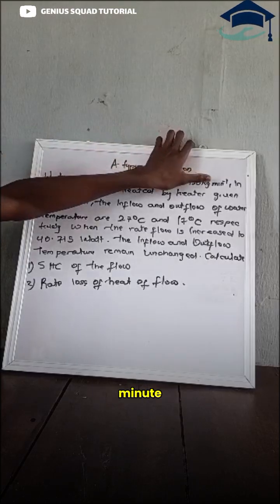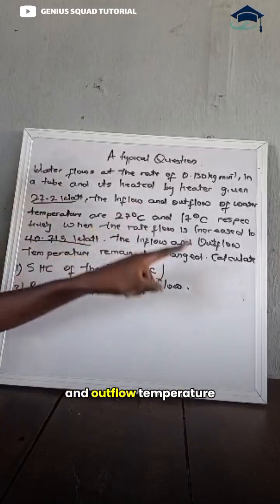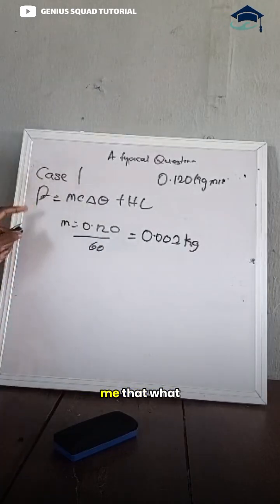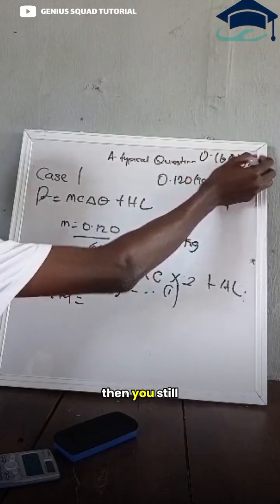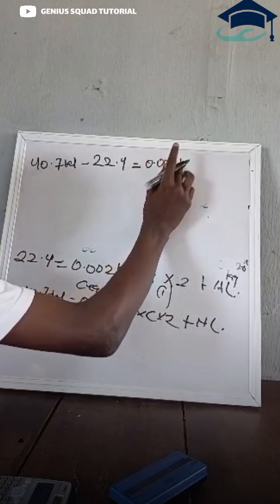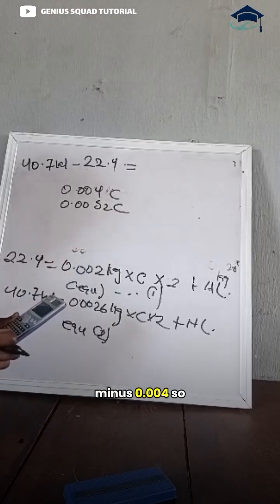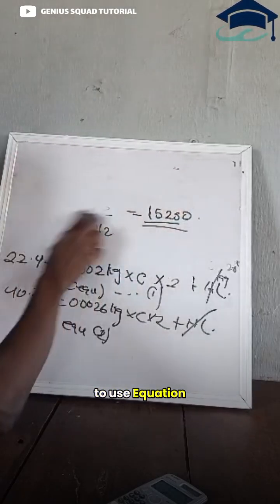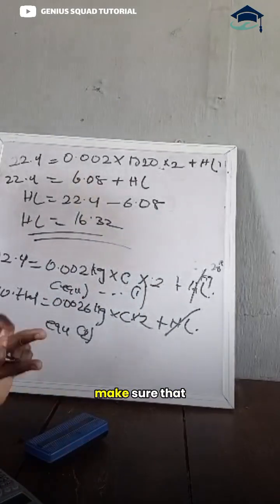PHY 103 Assignment Solutions 🔥🔥🔥🔥 (With Modified Values) | Step-by-Step Explanation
In this video, I provide a clear and detailed step-by-step solution to selected PHY 103 assignment questions. The values in the questions have been slightly modified to enhance understanding and originality, but the solving methods remain accurate and easy to follow.

This video is perfect for students who want to understand the concepts behind the calculations and improve their problem-solving skills in physics.

📌 Topics Covered:
– Step-by-step solutions
– Simplified explanations
– Key formulas and techniques